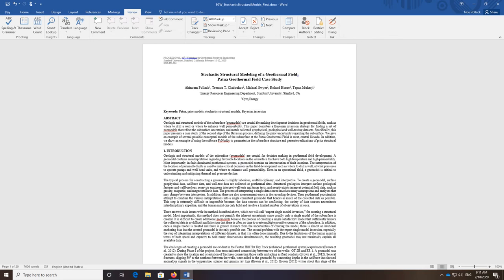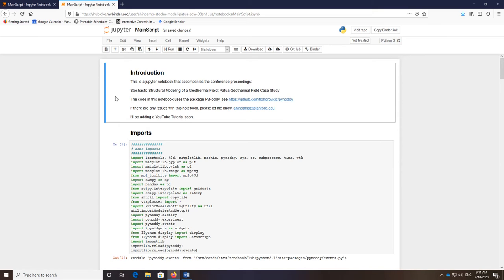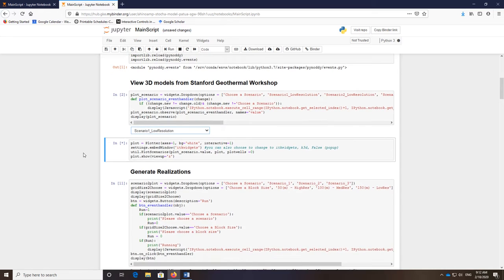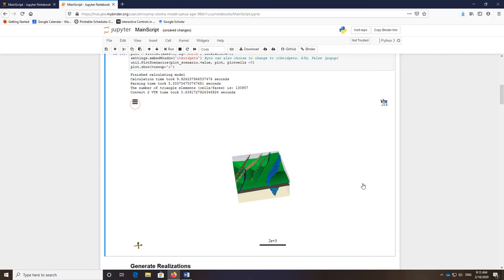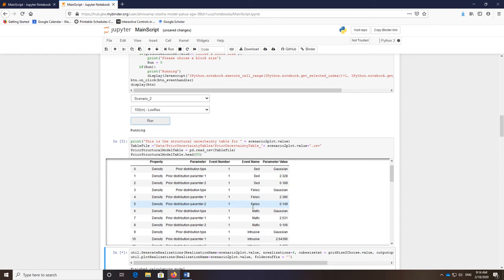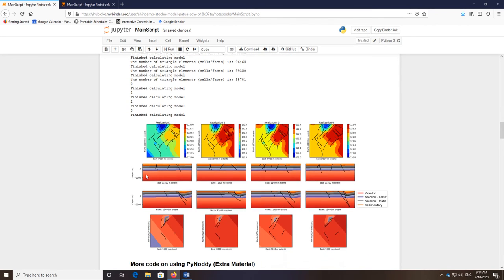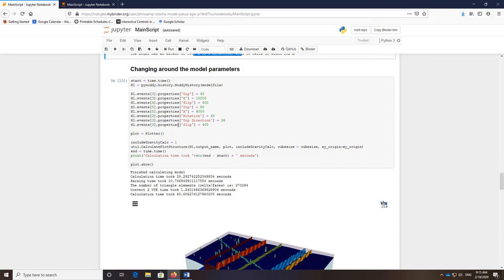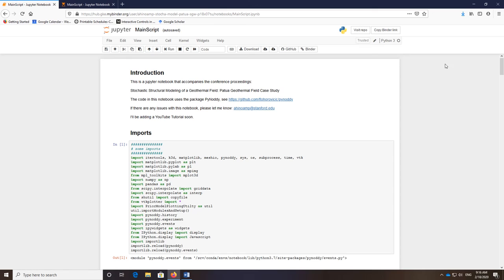Tutorial: Jupyter notebook that accompanies paper on stochastic modeling of Patua Geothermal Field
A video explaining how to use the binder notebook that accompanies the Stanford Geothermal Workshop paper:
Stochastic Structural Modeling of a Geothermal Field: Patua Geothermal Field Case Study